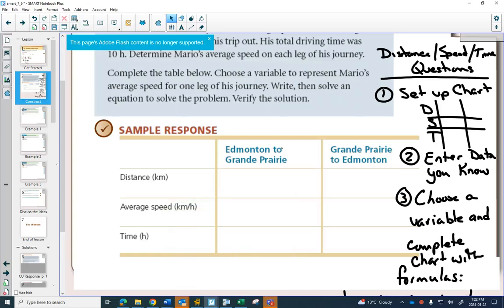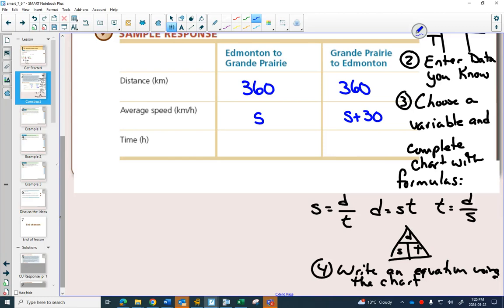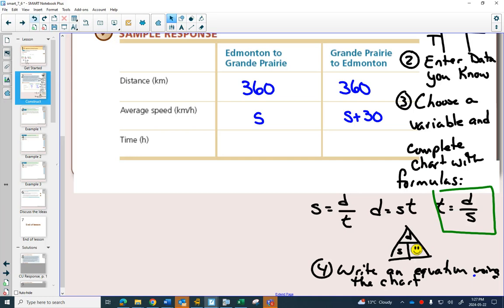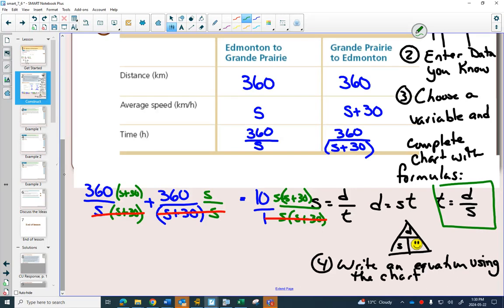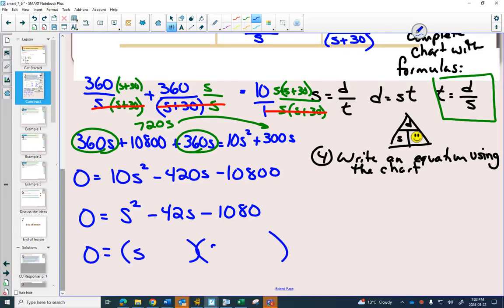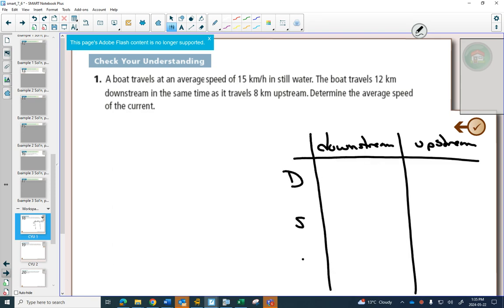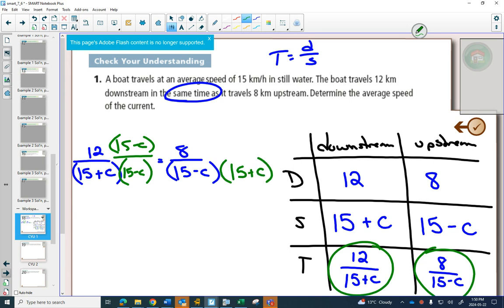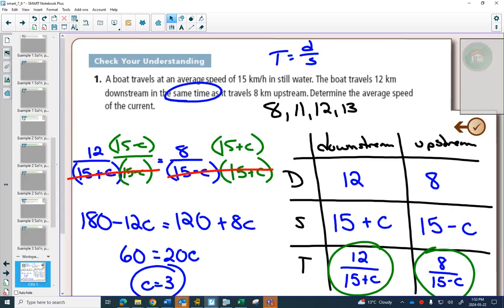30SP 7 6 Example 1